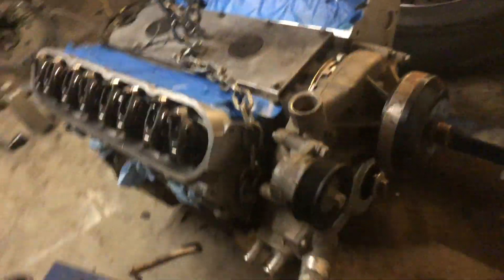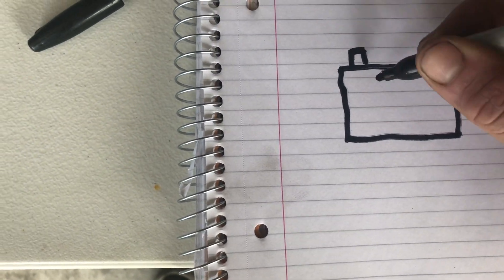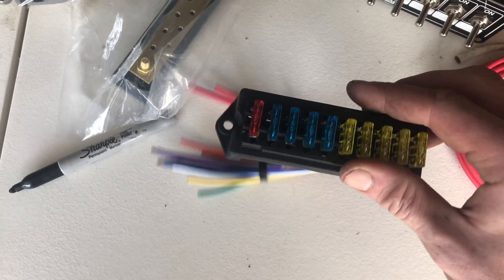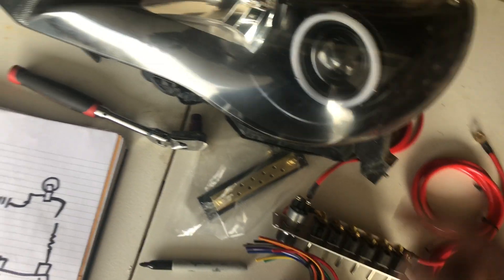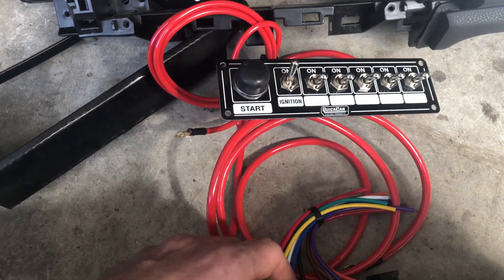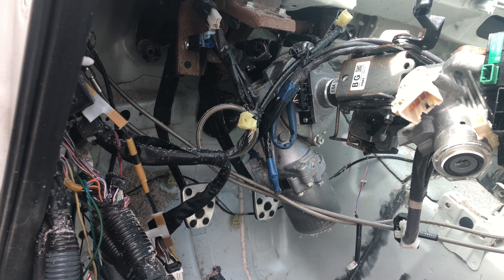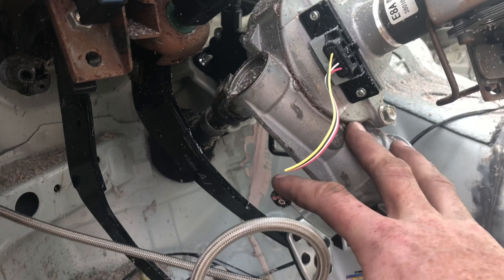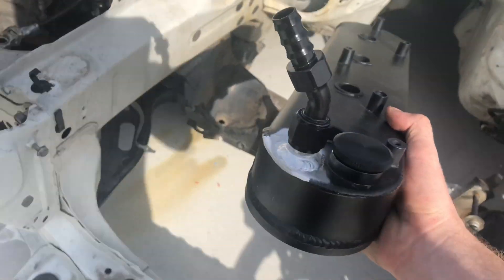FRS LS Swap: The Basics Of How To Wire A Racecar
In this video, I give a little class on some of the basics of wiring and how it works in a racing application. @wild_slide